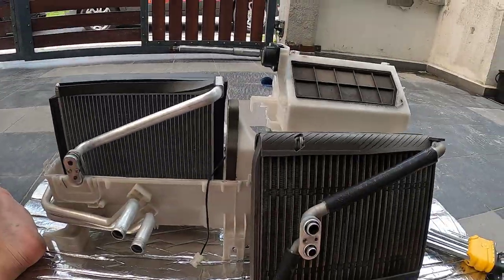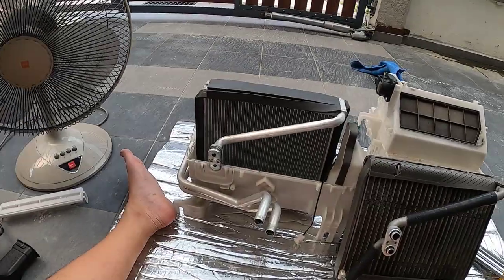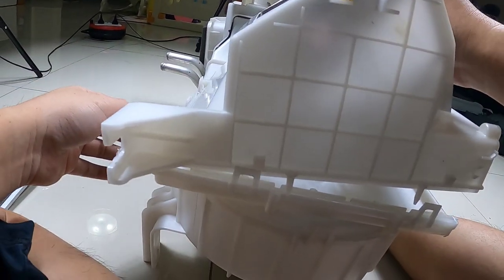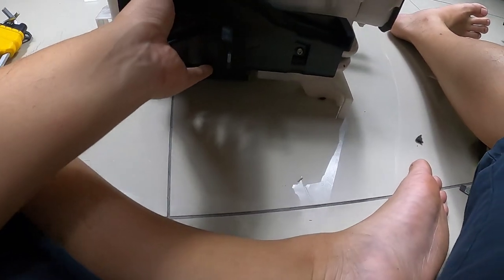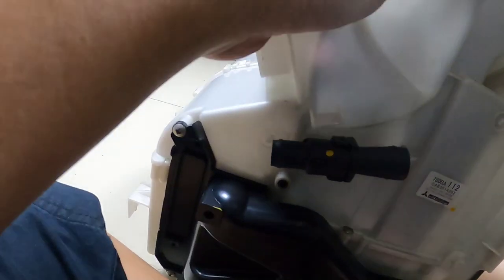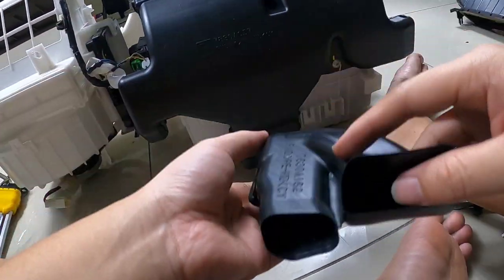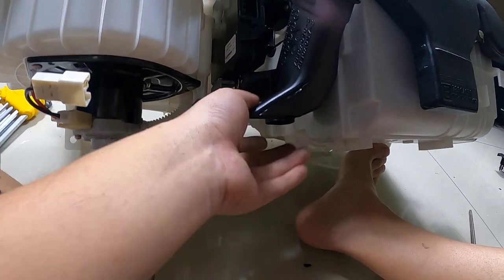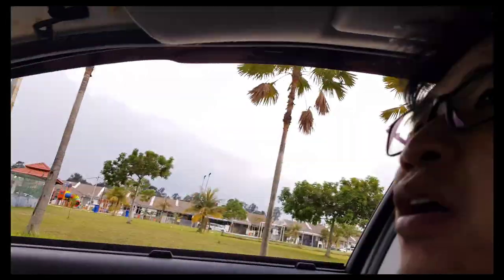AC Series Finale - Inspira / Lancer 08 Cooling Coil Replacement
Final video of the AC Series, today we are going to be replacing the Cooling Coil on the Proton Inspira / Lancer O8 rebadged.